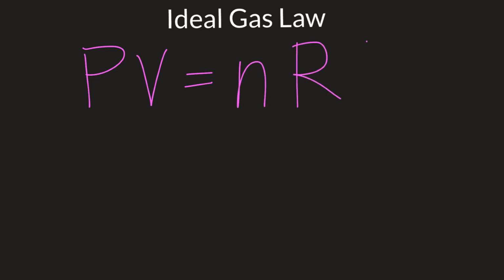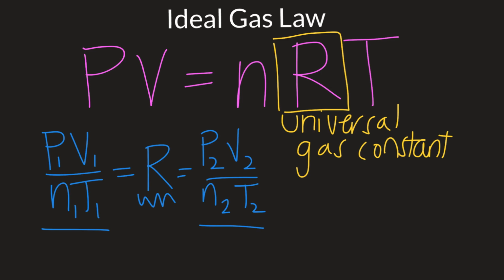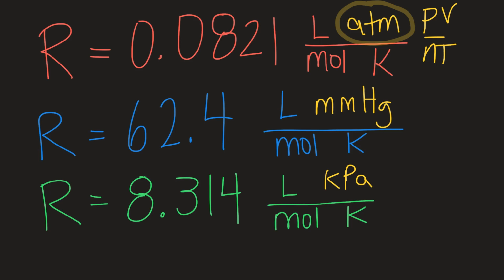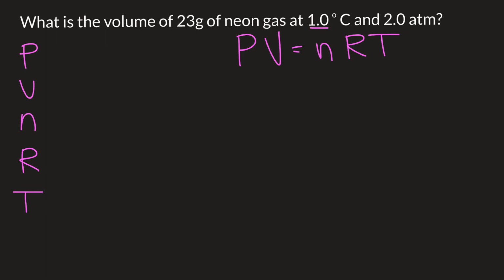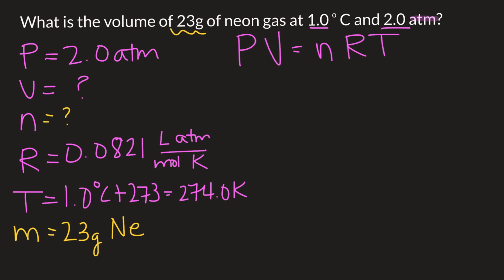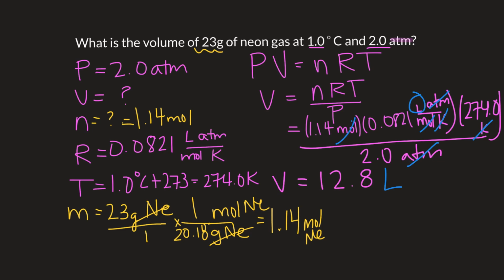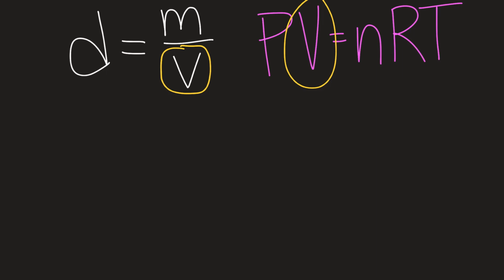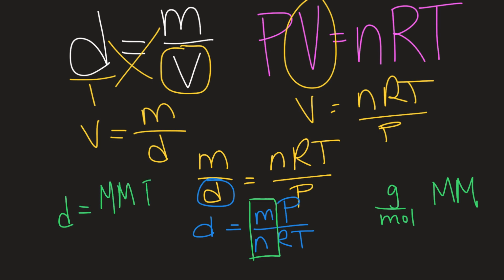Ideal gas law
Ideal gas law for honors chem